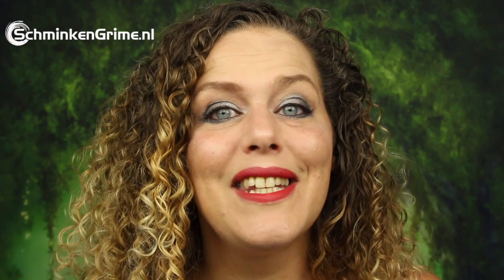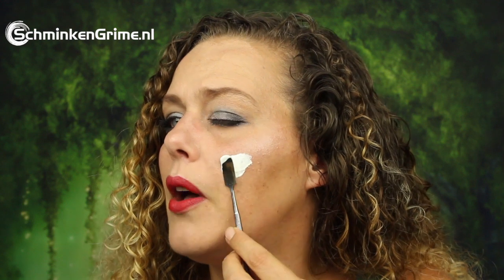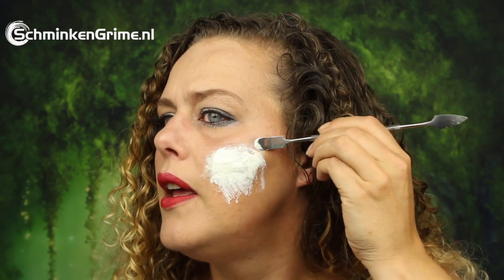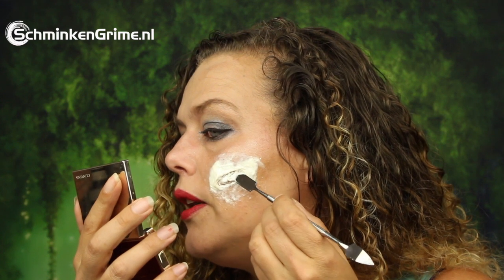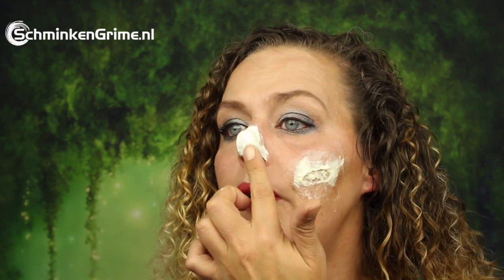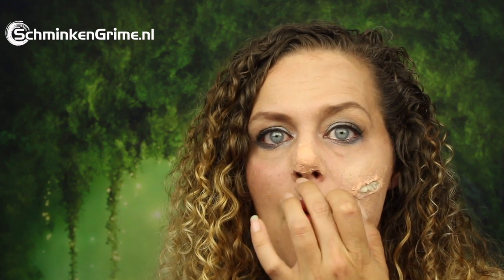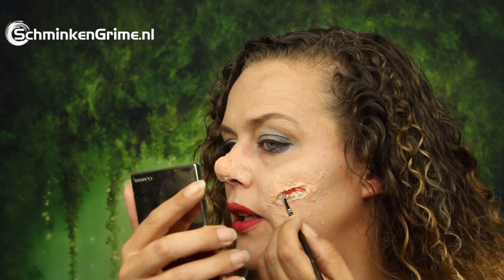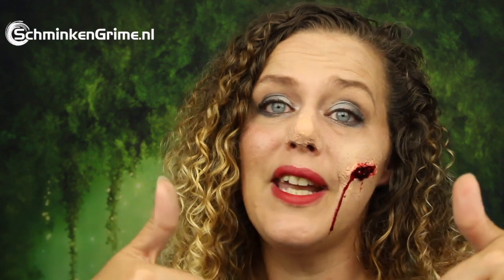How to work with Liquid Latex and Cotton Wool | How to do Special Effects Makeup | Halloween Makeup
How to work with liquid latex paste | How to make quick latex prosthetics | Halloween makeup

SchminkenGrime.nl
De Ring 28
5261 LM Vught
The Netherlands